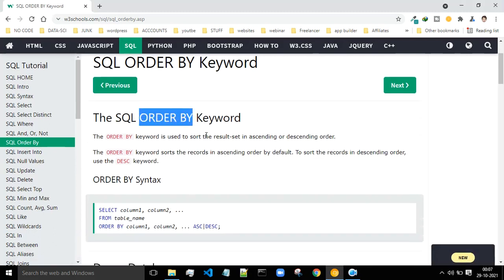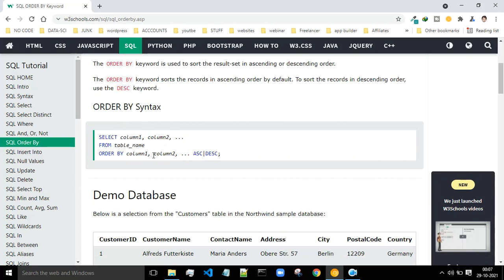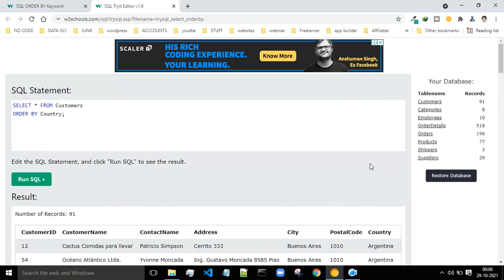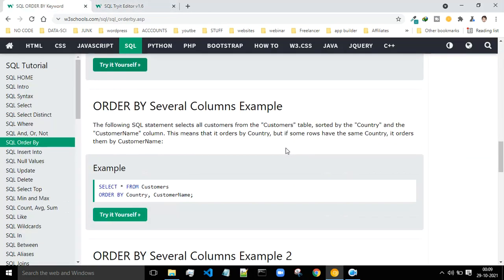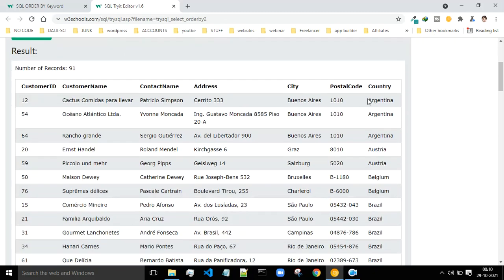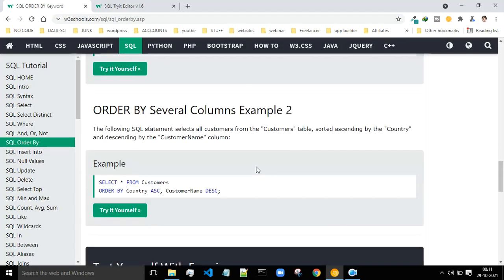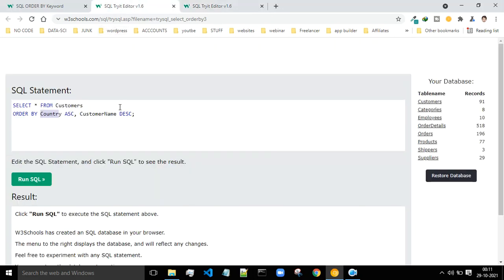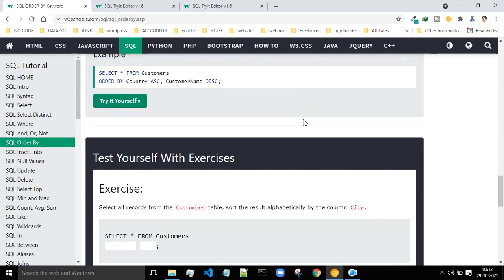7 SQL ORDER BY